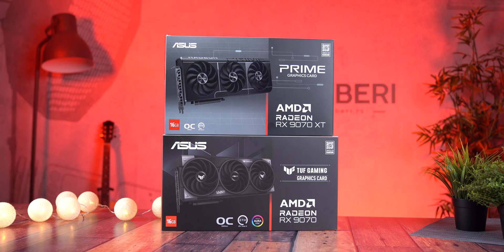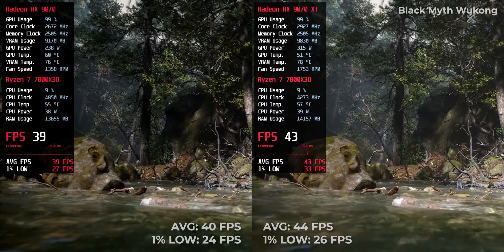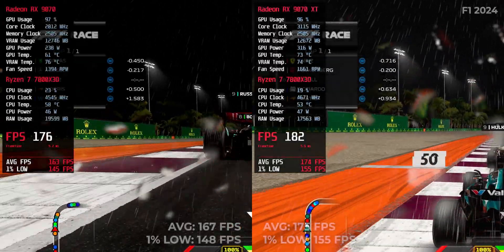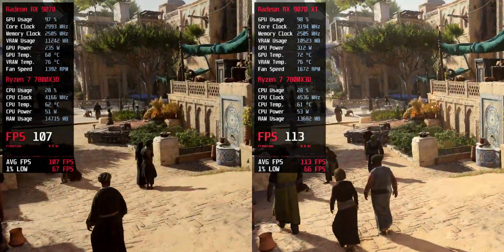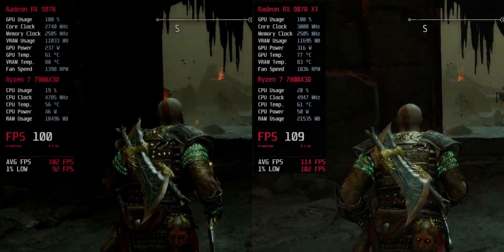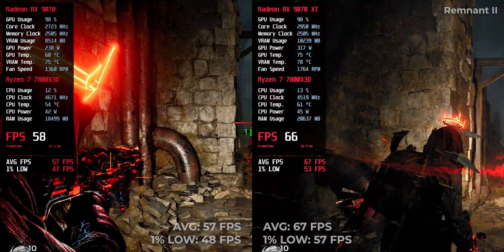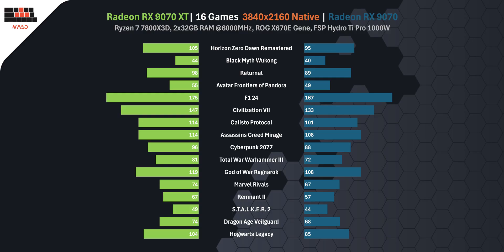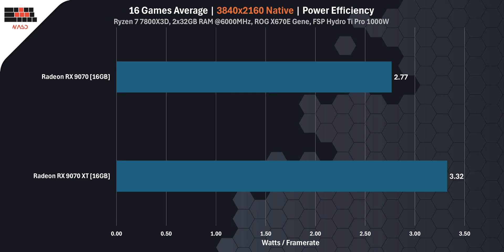RX 9070 XT vs RX 9070 | Real 4K Native Benchmarks in 16 Games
In this video, we put the RX 9070 XT vs RX 9070 head-to-head in a full 4K performance analysis, testing 16 popular games to see how each GPU performs. We dive into key metrics like frame rates (FPS), power consumption, power efficiency, and cost per frame, providing you with a complete picture of what each card offers for 4K gaming.
🔍 What’s Tested:
16 Games Tested – Real-world gaming performance in 4K
FPS Performance – How each GPU handles demanding games
Power Usage – How much power each card consumes under load
Efficiency Analysis – Which card delivers better performance per watt
Cost per Frame – Comparing performance value based on price and FPS

Which GPU is the better choice for 4K gaming? Watch the full analysis to find out if the RX 9070 XT justifies its price tag or if the RX 9070 is the smarter choice for gamers who want the best value.

Timestamps:
00:00 - Specs
01:24 - Horizon Zero Dawn Remastered
01:54 - Black Myth: Wukong
02:24 - Returnal
02:54 - Avatar: Frontiers of Pandora
03:24 - F1 24
03:54 - Civilization 7
04:25 - The Callisto Protocol
04:55 - Assassin's Creed Mirage
05:25 - Cyberpunk 2077
05:55 - Total War: Warhammer 3
06:25 - God of War Ragnarok
06:55 - Marvel Rivals
07:26 - Remnant 2
07:56 - S.T.A.L.K.E.R. 2: Heart of Chornobyl
08:26 - Dragon Age: The Veilguard
08:56 - Ooops, WRONG EDIT... Same Game Again
09:26 - 16 Games Average Performanse Charts
09:45 - Cost Per Frame | MSRP & U.S. Retail - Average 4K Native Across 16 Games
10:36 - Power Usage, Efficiency - Average 4K Native Across 16 Games
11:17 - Our Final Verdict
Support us:
Membership (YouTube Membership from 0.99$) ►►► Soon...
WASD Benchmark SETUP SPECIFICATION ►►►  Soon...